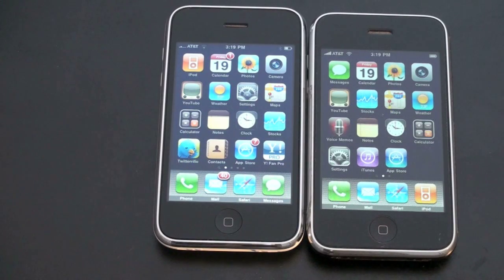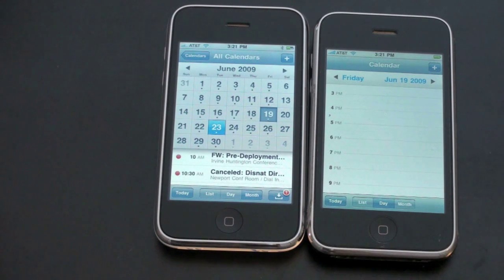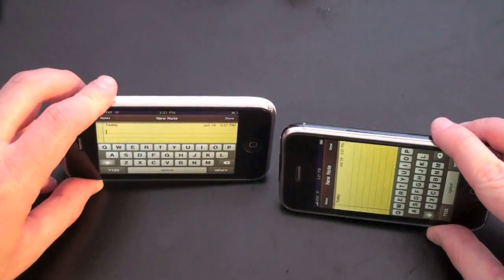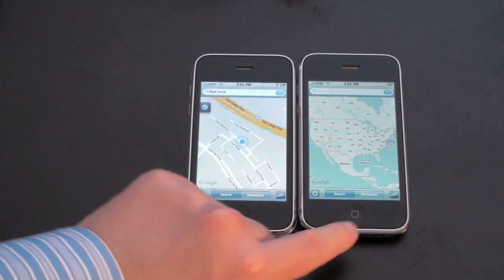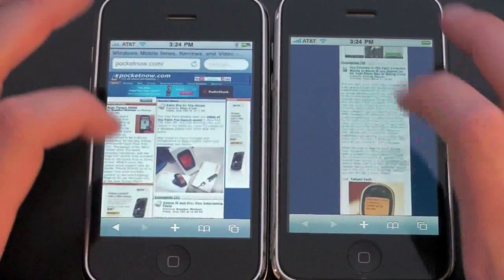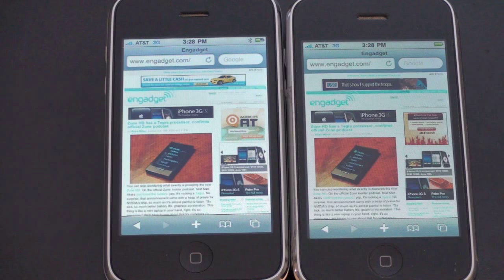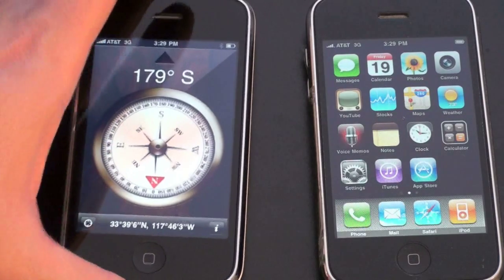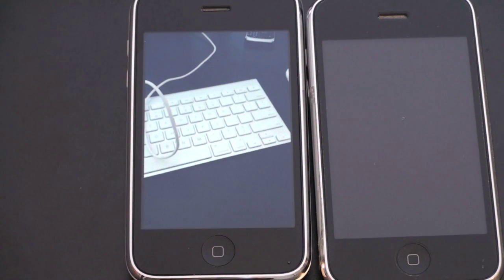iPhone 3GS vs. iPhone 3G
The iPhone 3G s and iPhone 3G go head to head.  Browser, applications, screen rotation and more are all tested.

Jon